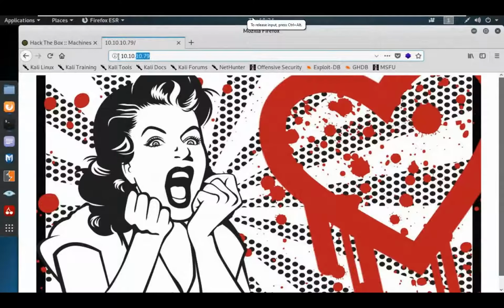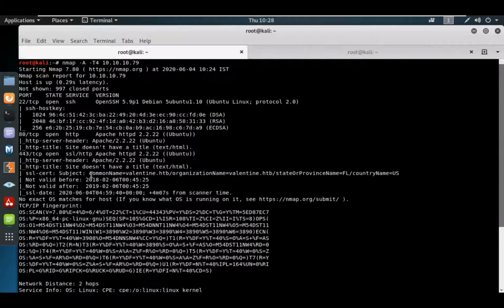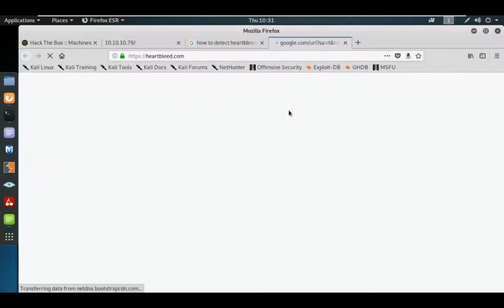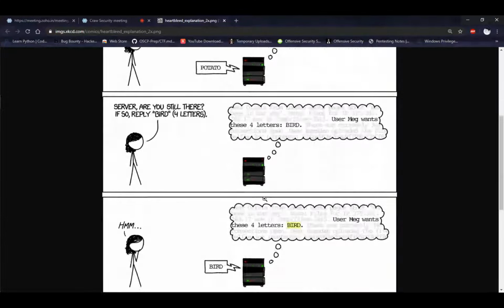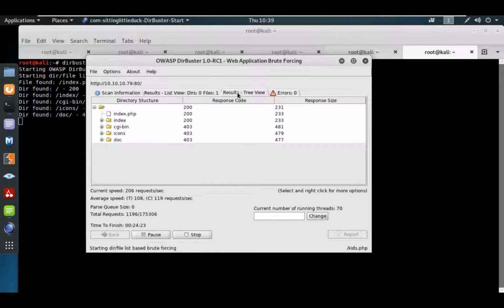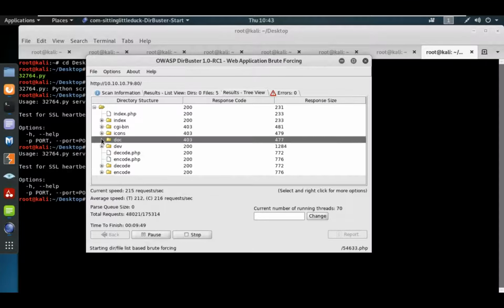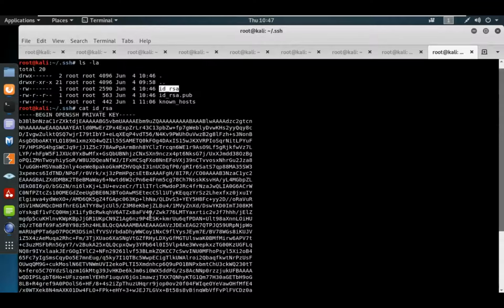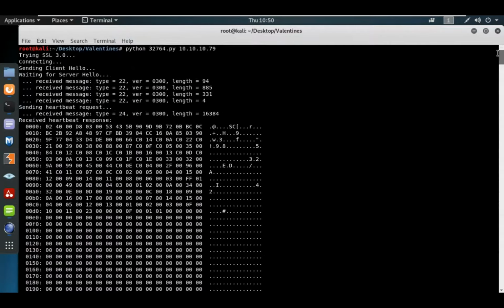Penetration Testing - Valentine Machine Part 1 | Craw Cyber Security